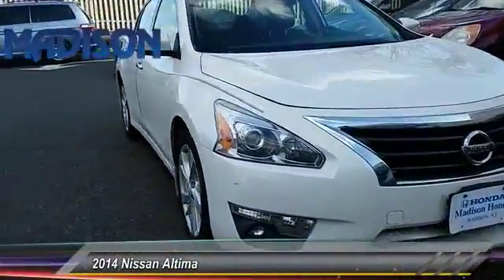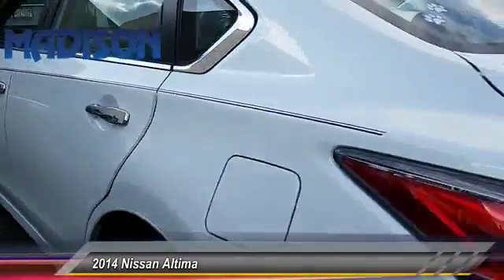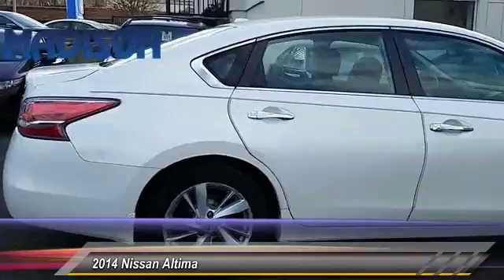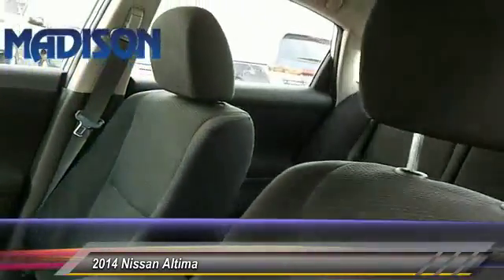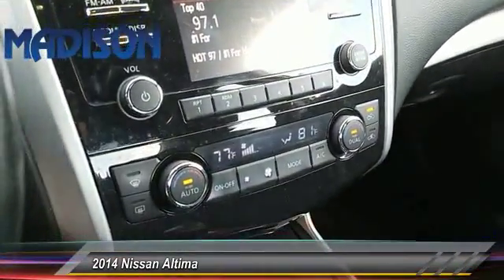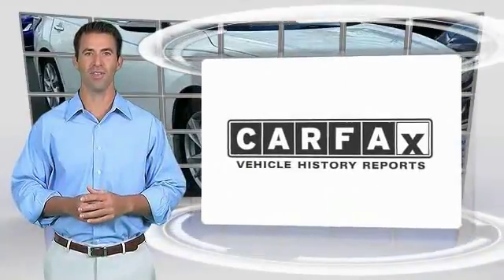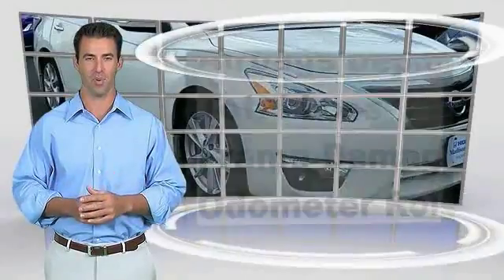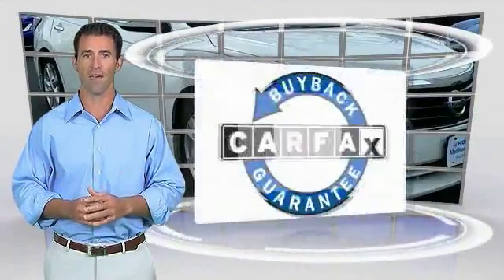2014 Nissan Altima Madison NJ 43742A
2014 Nissan Altima 2.5 SV

Madison Honda
280 Main Street

RECENT MADISON HONDA TRADE, SERVICE RECORDS AVAILABLE, CLEAN CARFAX...NO ACCIDENTS!, CVT with Xtronic.38/27 Highway/City MPGAwards:* 2014 KBB.com 10 Most Comfortable Cars Under $30,000 * 2014 KBB.com 12 Best Family CarsCOME SEE THE DIFFERENCE AT MADISON HONDA!